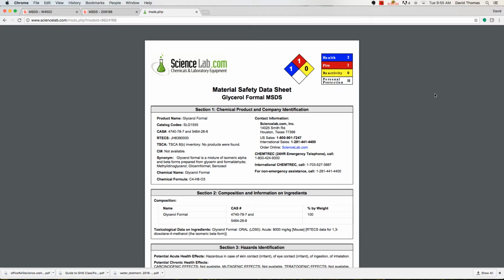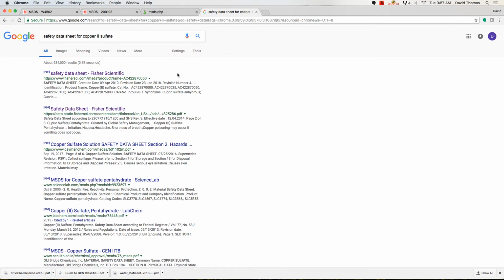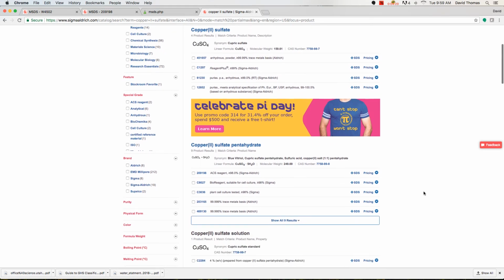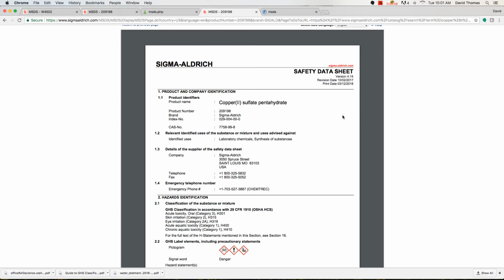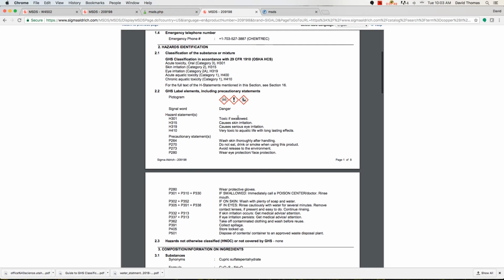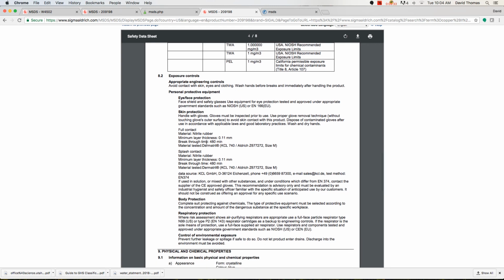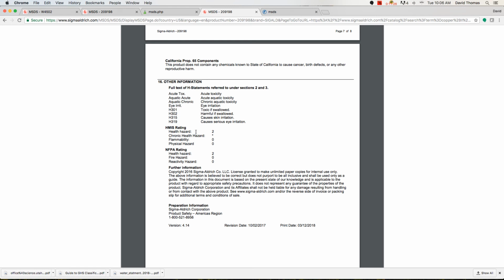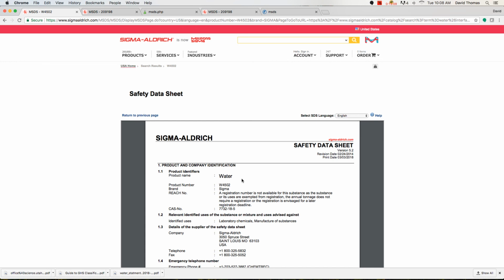Introduction to Safety Data Sheets (SDS)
A quick introduction to the types of information included in a standard SDS.